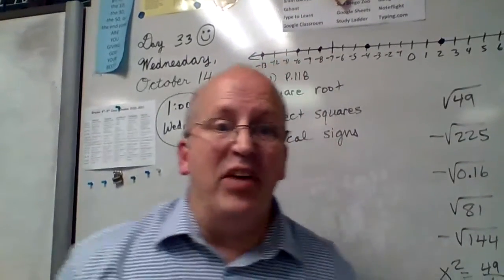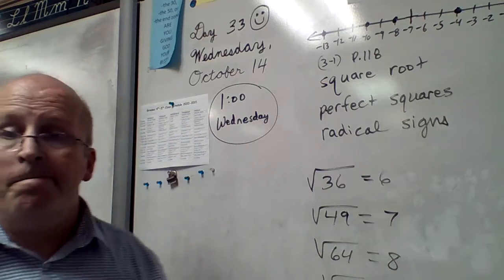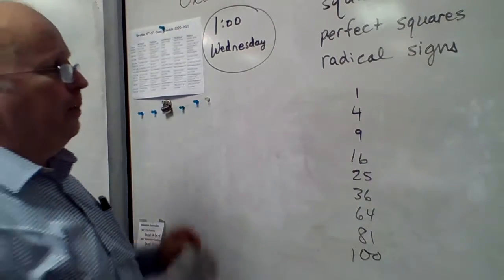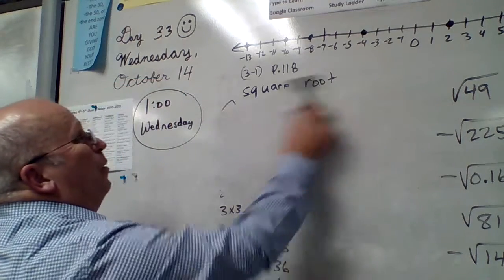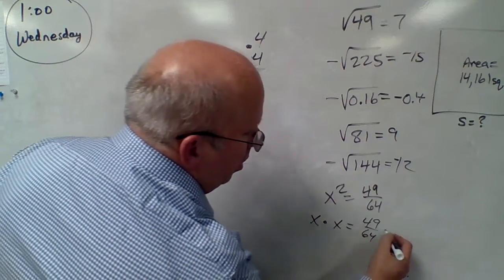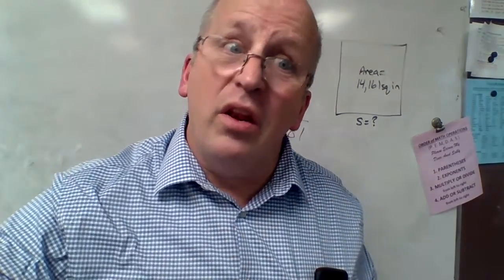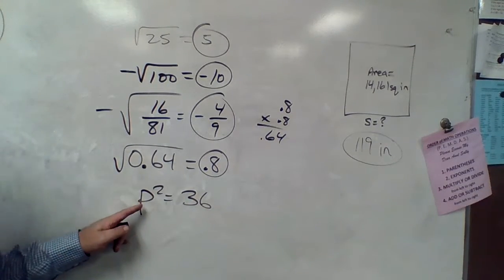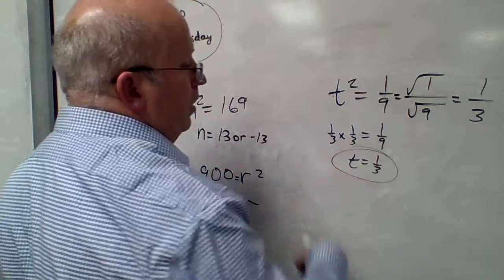gr 7 lesson 3-1 p 118